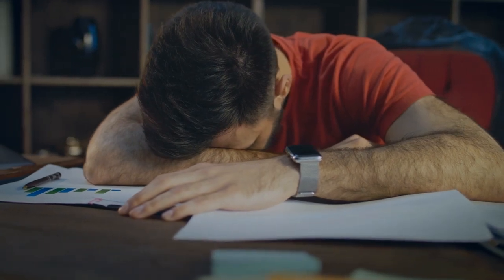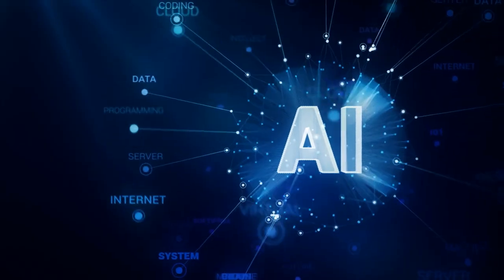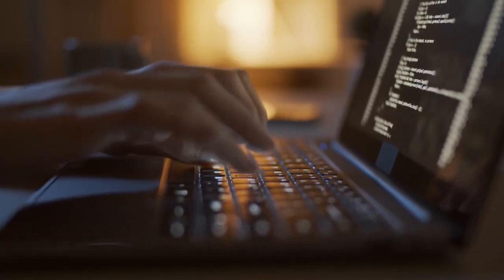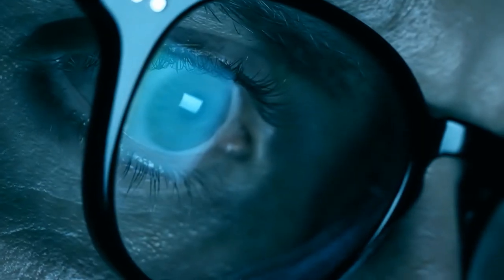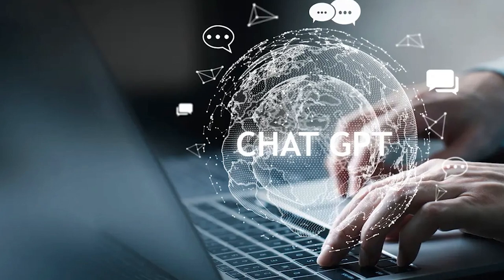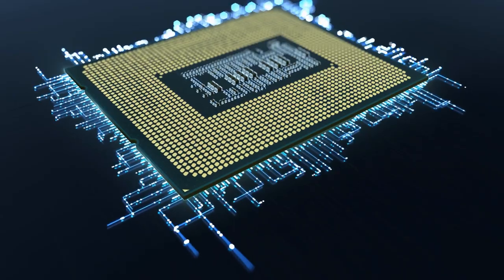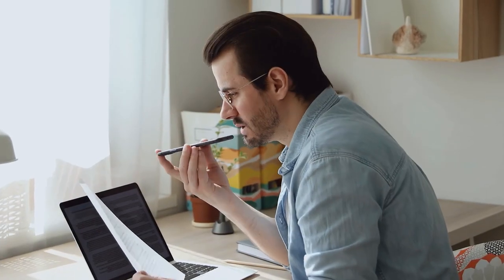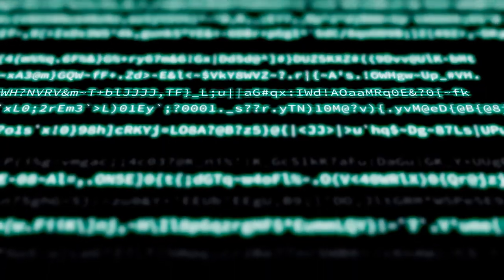How To Use Chat GPT for UX Design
In this video, you'll learn how to use Chat GPT, a powerful and versatile tool, to take your User Experience Design to the next level. We'll discuss what Chat GPT is, how it works, and why it's a great way to design a modern and engaging user experience. With this knowledge, you'll be able to create an efficient, intuitive, and effective experience for your users.

👋 About me:

Recently, I graduated in the Netherlands with a degree in User Experience Design and have been in this field for 4+ years. I am growing myself every day to become, not only a better UX/UI designer but also a better person as well.

🎥 About this channel:

I made this channel to share my knowledge and experience with you, to teach you about User Experience and how to develop a mindset to overcome the challenges our everyday life brings us.